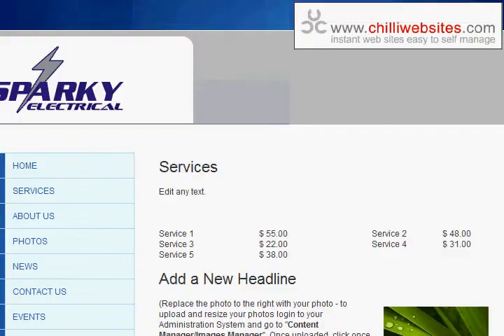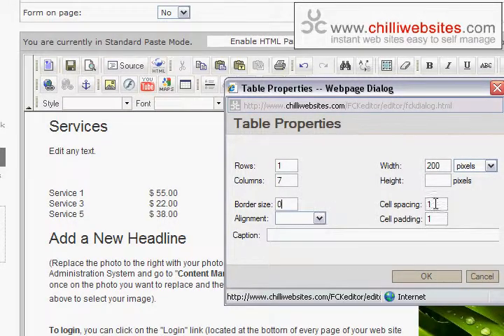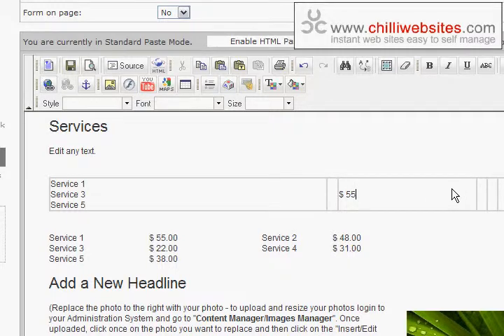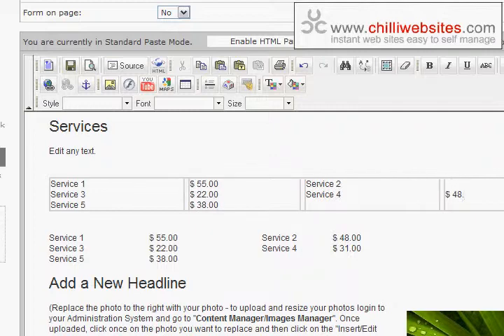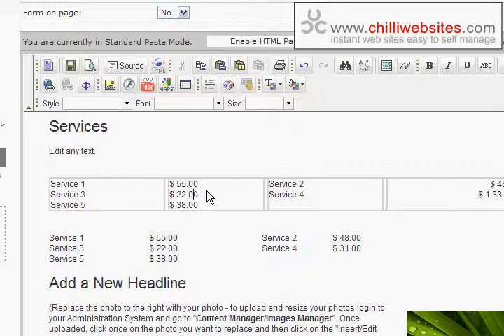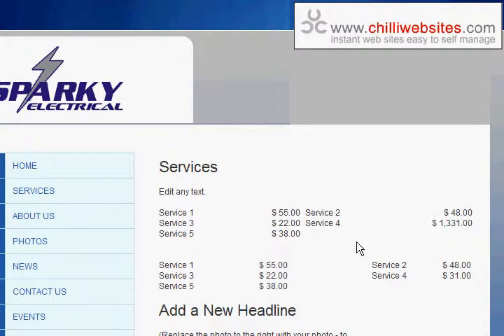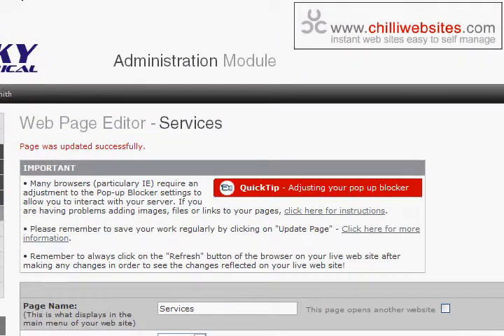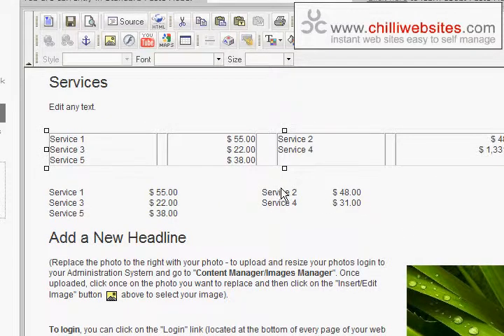Tips on using tables in HTML to achieve better layouts in web pages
Using tables in your web page layouts to achieve stable alignment of text and images across all screen sizes and resolutions